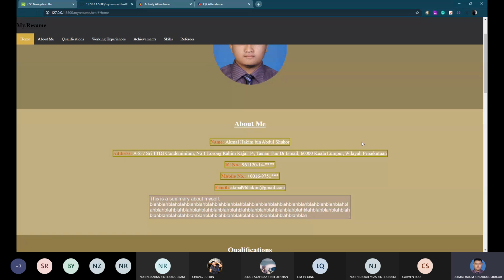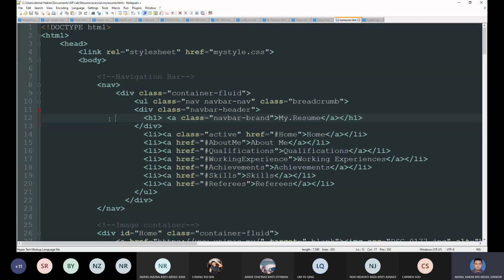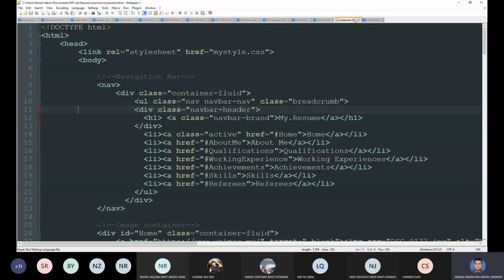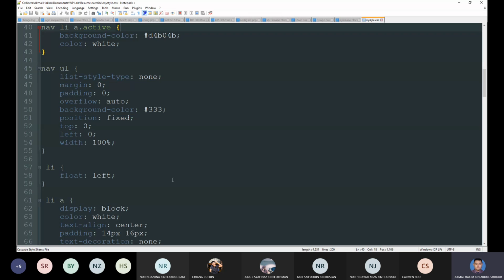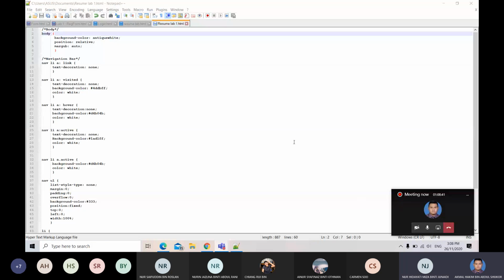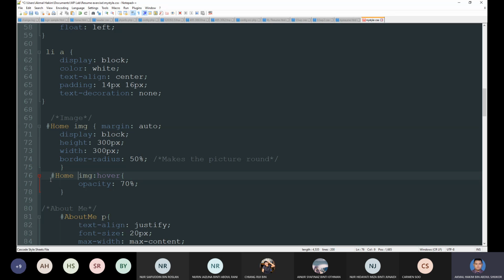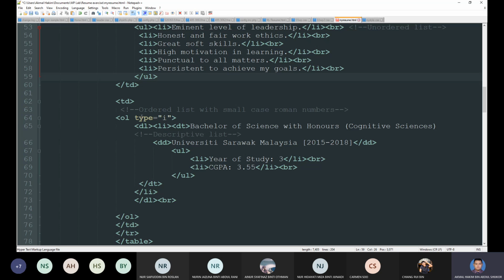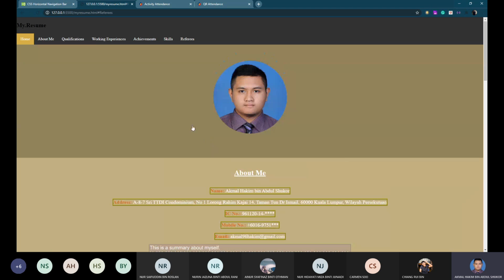Web Programming Lab 4 Resume exercise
Lab 4, learning about Resume exercise